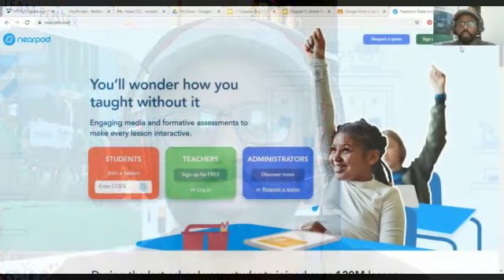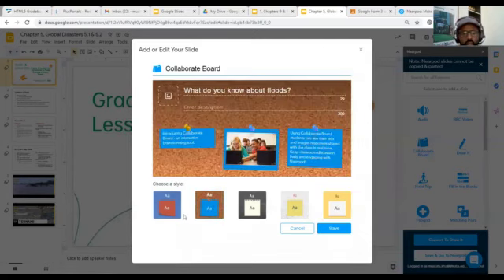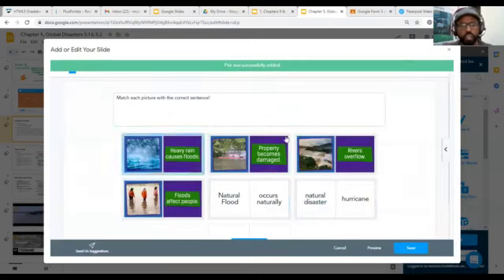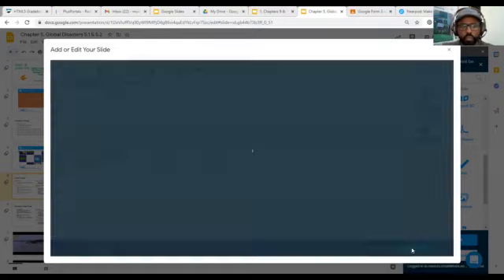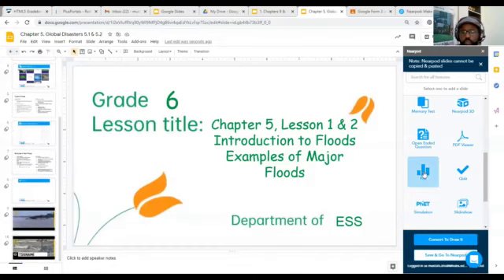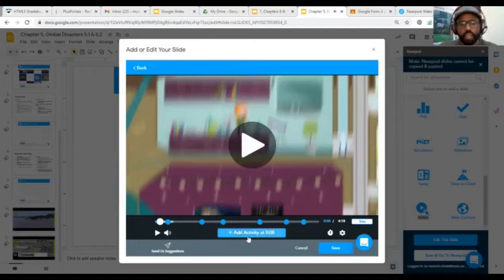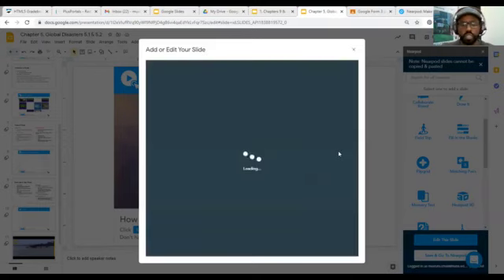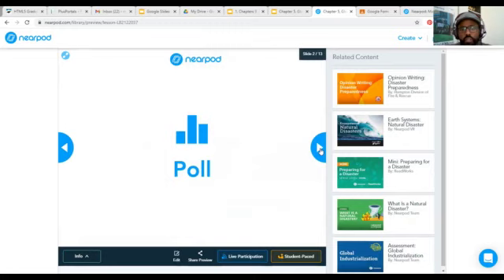Nearpod in a nutshell